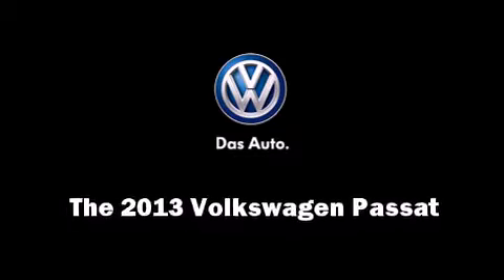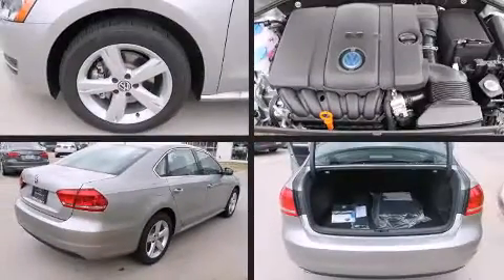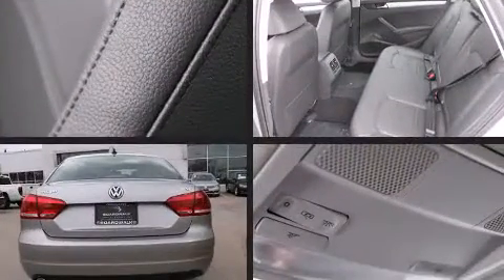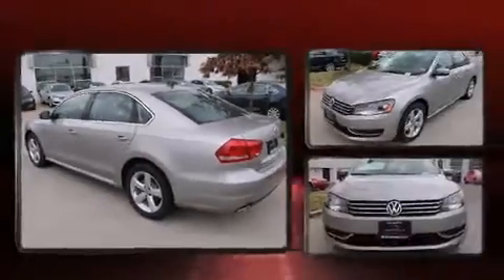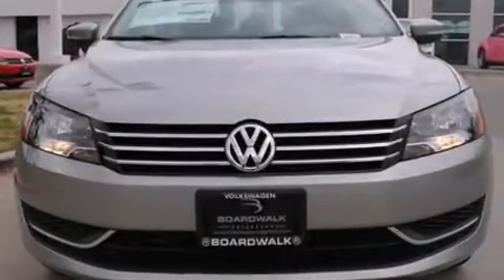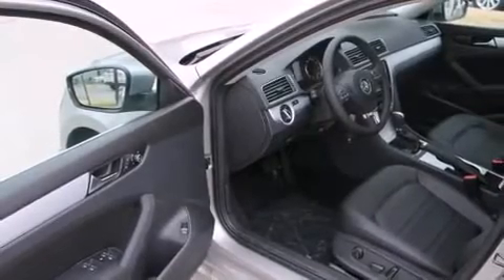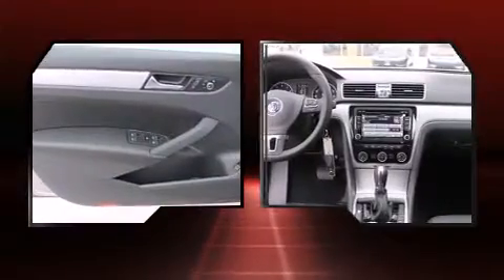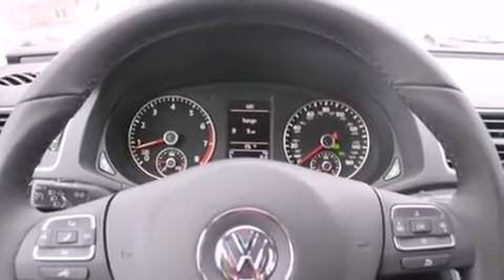2013 Volkswagen Passat 2.5L in Dallas, TX 75209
AutoNation Volkswagen Park Cities
5555 Lemmon Avenue

You're going to love the 2013 Volkswagen Passat. This 4 door, 5 passenger sedan is ready to drive off the showroom floor! It features a standard transmission, front-wheel drive, and a 2.5 liter 5 cylinder engine. All of the premium features expected of a Volkswagen are offered, including: 1-touch window functionality, a tachometer, a leather steering wheel, an automatic dimming rear-view mirror, turn signal indicator mirrors, cruise control, and remote keyless entry. Audio features include a CD player with MP3 capability, and 8 speakers, providing excellent sound throughout the cabin. Volkswagen also prioritized safety and security with features such as: dual front impact airbags, front SIDE impact airbags, traction control, brake assist, ignition disabling, and 4 wheel disc brakes with ABS. With electronic stability control supplementing mechanical systems, you'll maintain precise command of the roadway. You will have a pleasant shopping experience that is fun, informative, and never high pressured. Stop by our dealership or give us a call for more information.